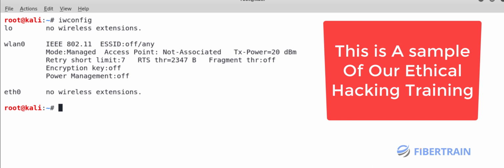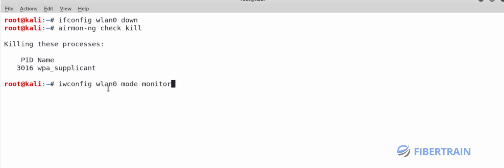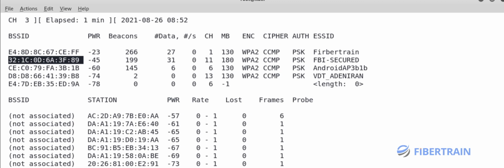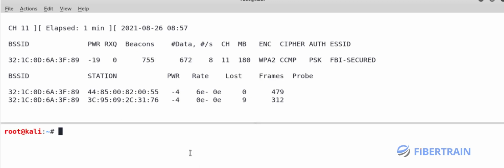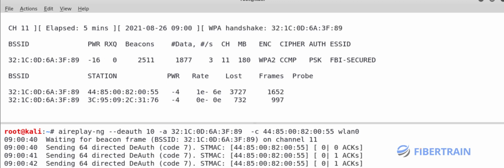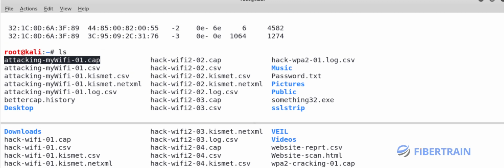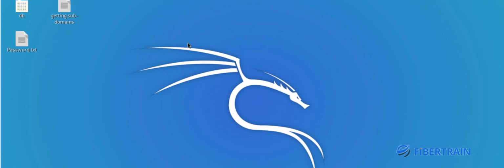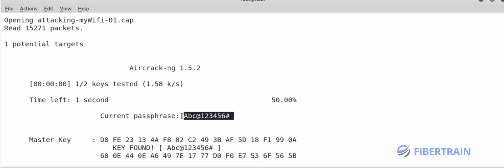Wifi-Security-Testing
This Intro Video On Wireless Network Attack Is For Those Aspiring To Make A Career In Cyber Security, Especially Ethical Hacking.